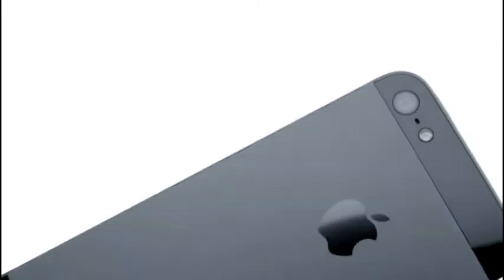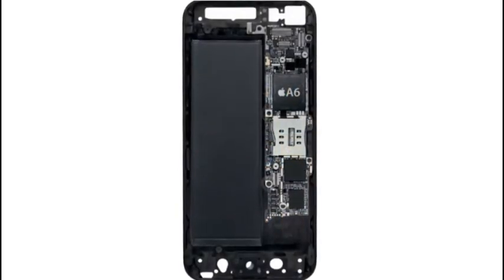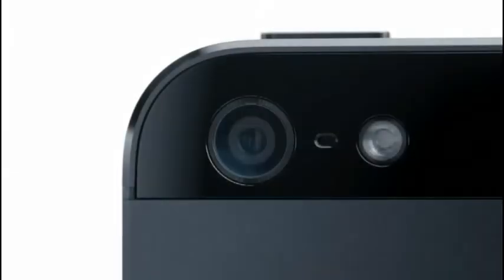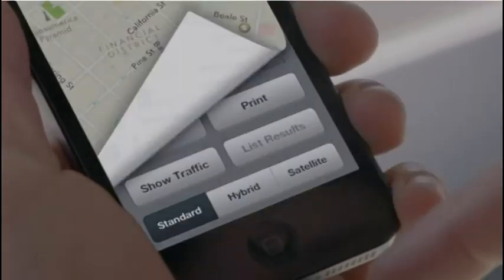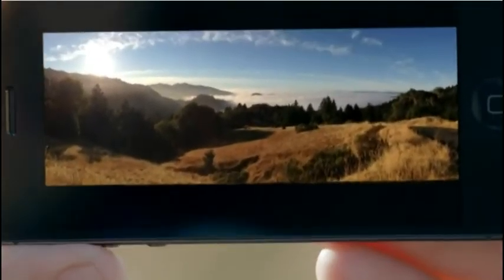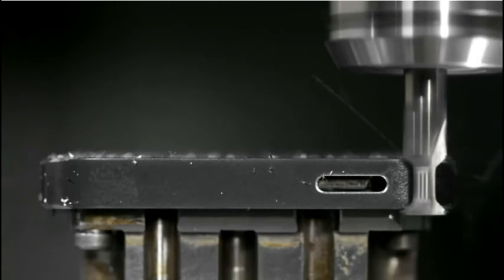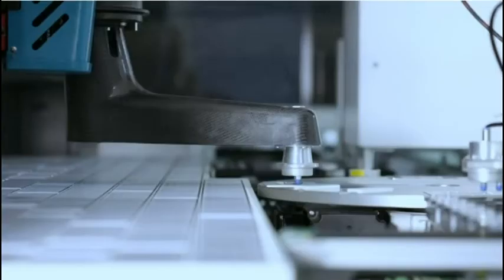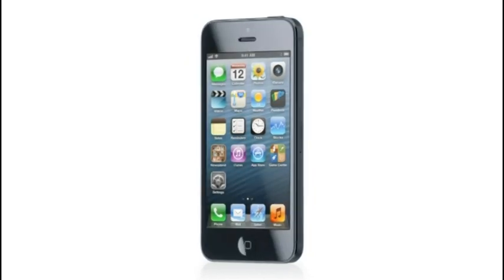iPhone 5 - Official Video (HD) The Thinnest, lightest & fastest iPhone ever